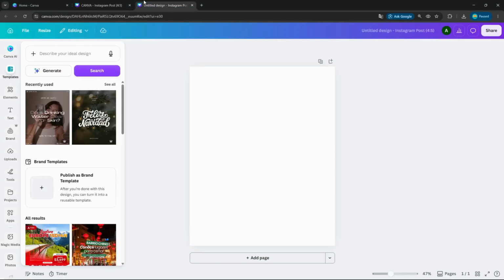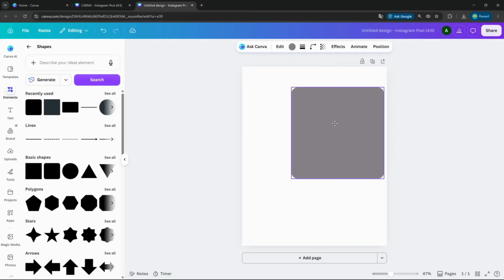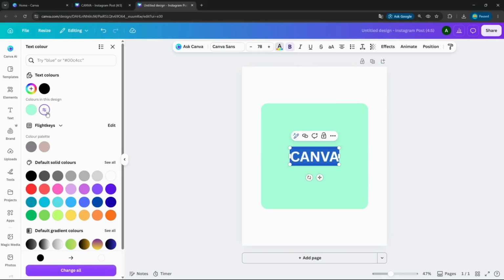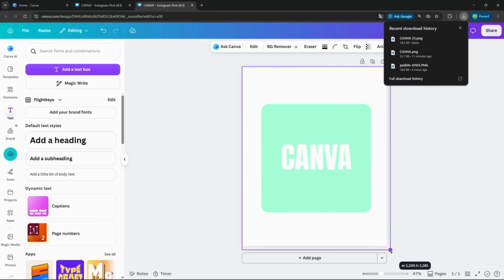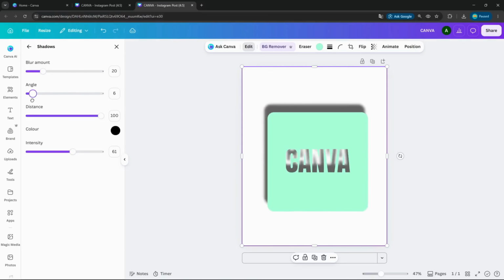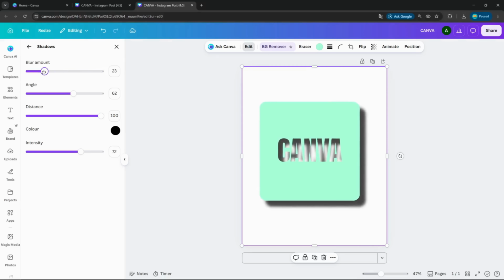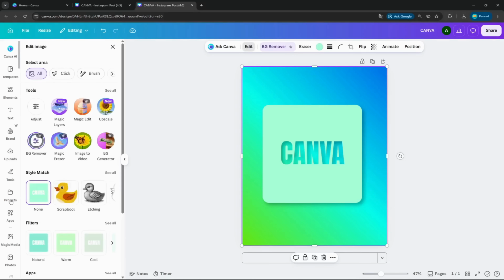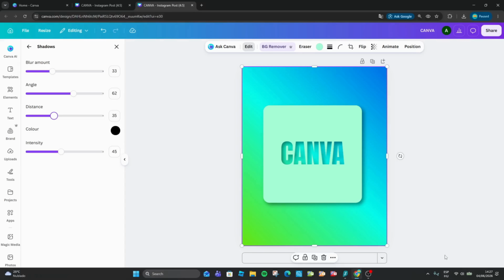How to Create a 3D Text Effect in Canva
Create a 3D text effect in Canva and instantly give your designs a bold, modern, eye-catching look. In this beginner-friendly tutorial, you’ll learn how to make your text pop with depth and style, perfect for thumbnails, posters, logos, and social media graphics.

You’ll learn how to:

Choose the right font and base style for a strong 3D look.

Add shadows, layers, and offsets to create depth and dimension.

Fine-tune colors and spacing so your text looks polished and professional.

This video is perfect for creators who want a trendy, high-impact design without needing advanced editing skills. Follow along in real time and you’ll finish with a reusable 3D text effect you can apply to any word or title.

Happy designing! 🎨🚀